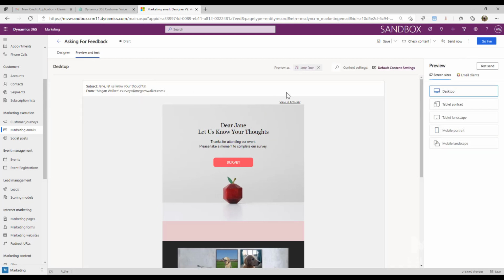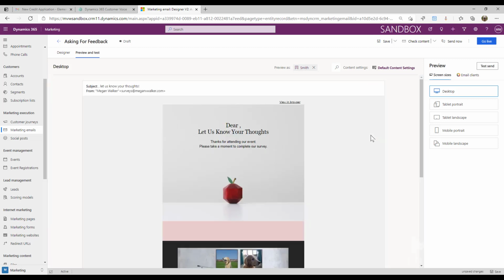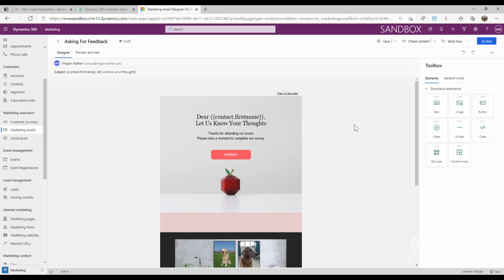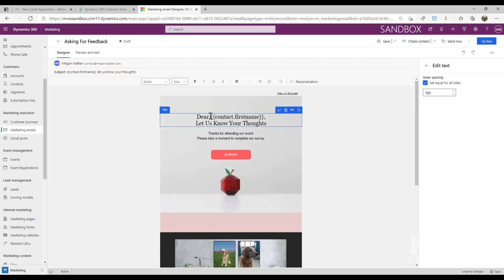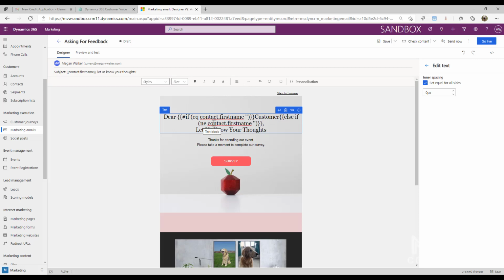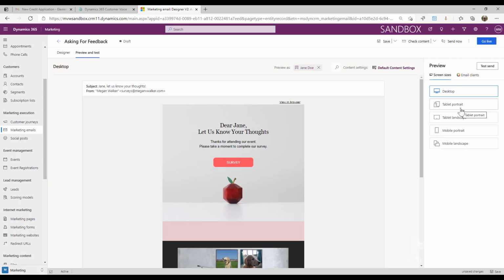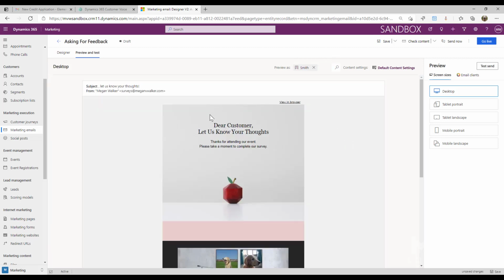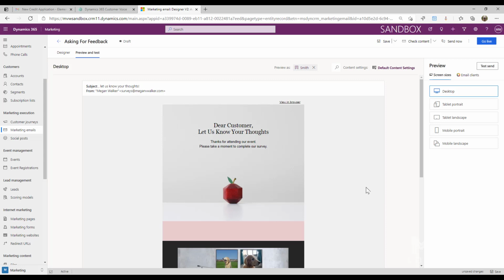Setting Default Fall-back Values On D365 Marketing Emails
I think we’ve all received marketing emails from organisations that look a little strange. Blank spaces where perhaps it should have had information populate, but the data they have isn’t accurate. Depending on the set up of a specific Dynamics 365 environment, it could be that certain fields have not been filled out on your Contact records. First Name isn’t always required, so while it’s good practice to be getting that data, make sure you add in a fall back just in case it’s missing on a record. In this video we will look at how to achieve that on an email using the Dynamics 365 Marketing App.